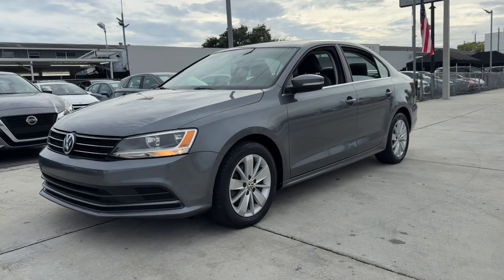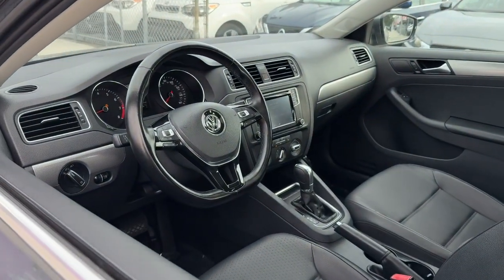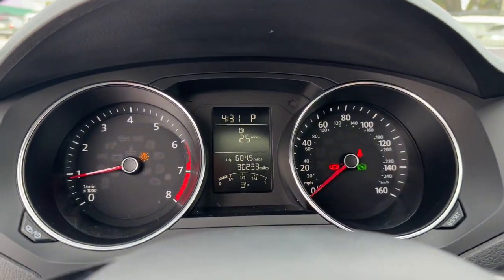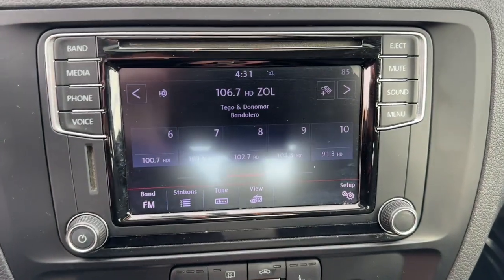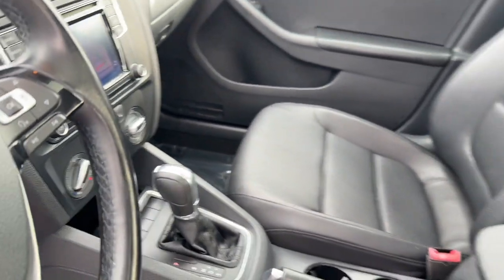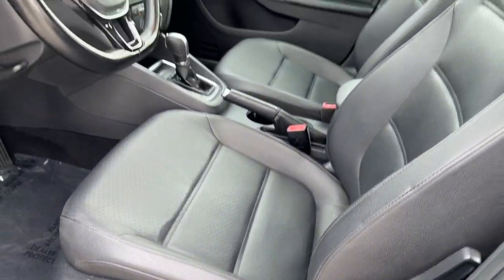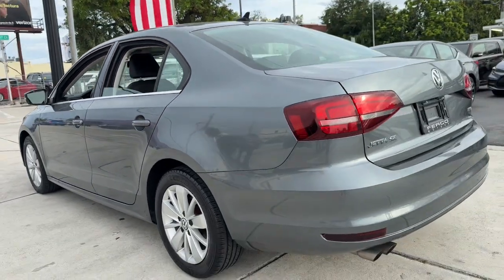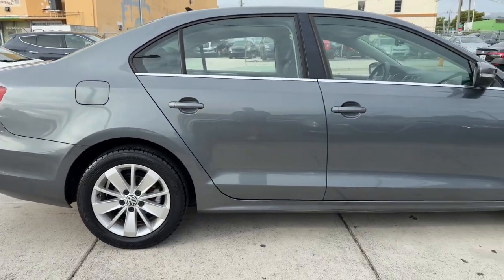2016 Volkswagen Jetta 1.4T SE Miami, Miami Beach, Homestead, Kendall, Coral Gables FL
Pre-Owned 2016 Volkswagen Jetta 1.4T SE available at Ferco Motors located in 1740 SW 1st Street, Miami, FL, 33135. Servicing the Miami, Miami Beach, Homestead, Kendall, Coral Gables area.

This could be the car for you, the  2016  Volkswagen Jetta.  This stylish Jetta offers an impressive suite of amenities, spirited performance, and the safety features you need to feel confident on every journey. It's loaded with common sense yet makes you feel sensational. These are just some of the great options this vehicle comes with: Touchscreen Infotainment System, Keyless Entry, Moonroof, Sun/Moonroof, Heated Mirrors, Back-Up Camera, Steering Wheel Audio Controls, Electronic Stability Control, Alarm, Heated Front Seat(s). This Jetta offers the perfect blend of fun and practicality.  See for yourself when you take it out for a test drive. Our professional staff looks forward to giving you excellent service!